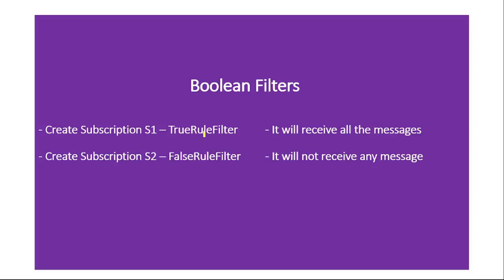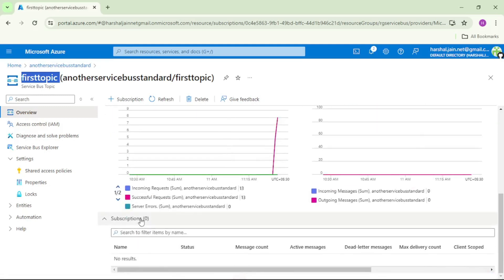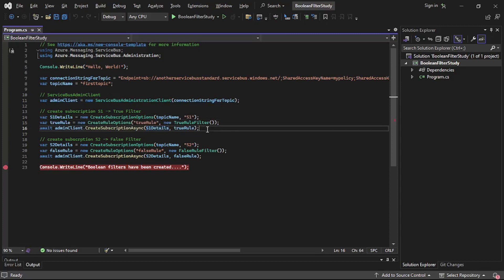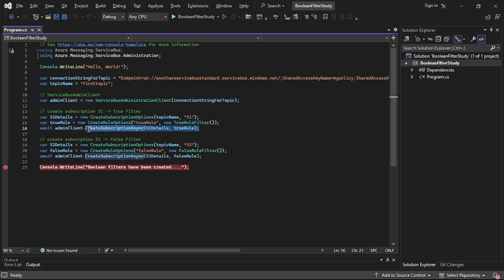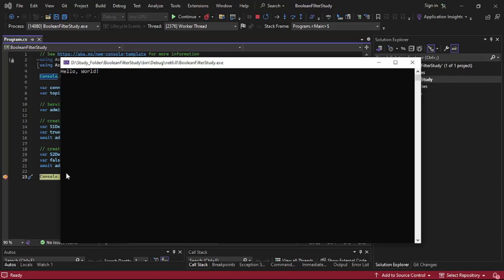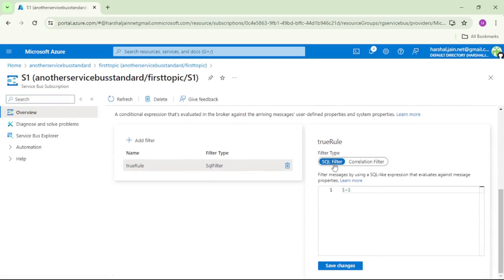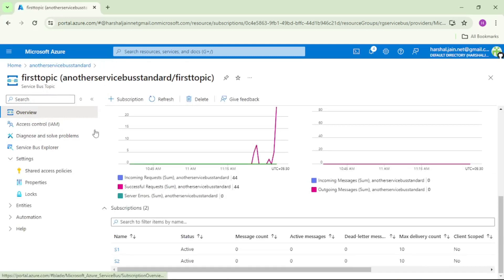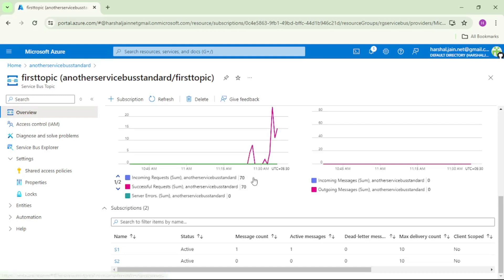34: Boolean Filter in Azure Service Bus | Practical Example in Visual Studio C#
Let us understand what Boolean Filter is

Create TrueRuleFilter for S1 - From Visual Studio C#
Create FalseRuleFilter for S2 - From Visual Studio C#.

Try to send message to Topic, it gets delivered to S1 but not to S2

Please ignore below:
Types of filters in Azure Service Bus, .